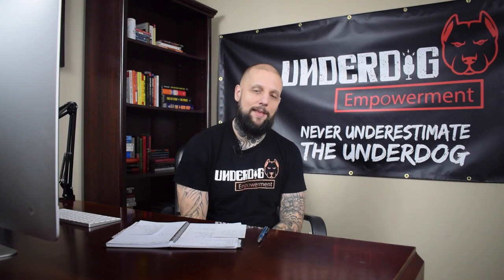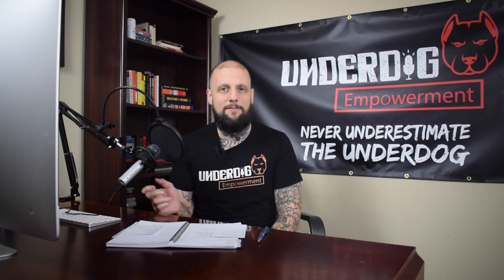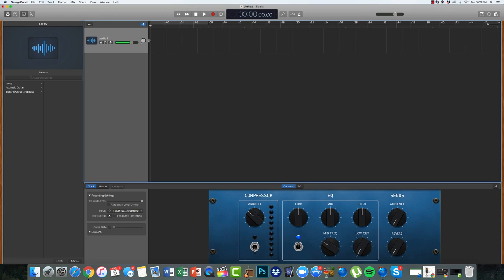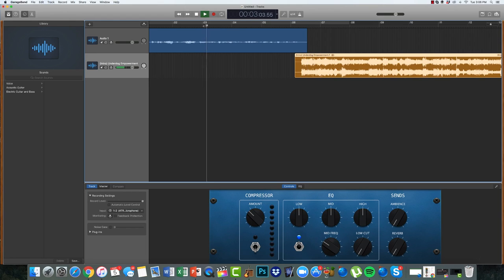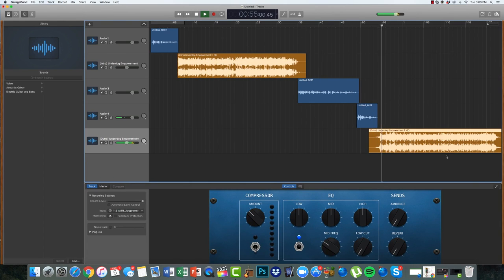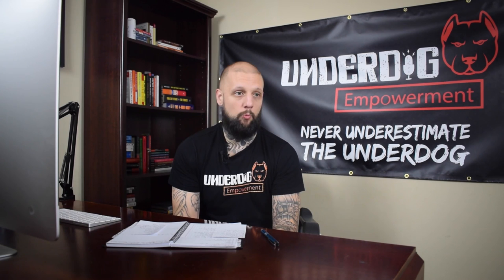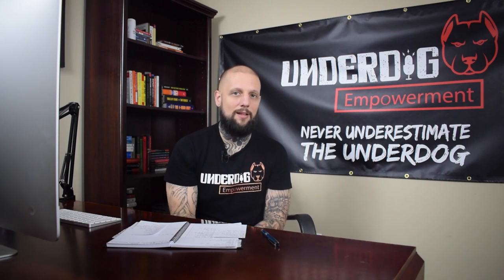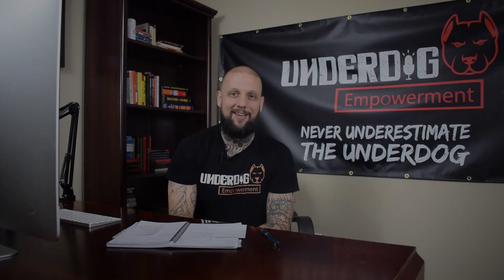How to Start a Podcast from Scratch: Step-by-Step Guide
In this video, I'll show you how to start a podcast from scratch using Libsyn and Zoom. Whether you're an alpha male entrepreneur looking to build a powerful brand or just want to share your thoughts and ideas with the world, this step-by-step guide will help you get your podcast up and running in no time. I'll cover everything you need to know, from choosing a topic and creating a plan, to recording and editing your episodes and promoting your show. By the end of this video, you'll have all the tools and knowledge you need to launch a successful podcast. So if you're ready to start your own podcast, hit play and let's get started! Learn how to start a podcast from scratch in this 2020 tutorial. Here is the best podcast equipment and software setup for beginners and how to set your podcast up for long-term success.

Podcasting done right will change your life and give you instant influence, power, and respect.

Equipment:

✅Microphone (ATR 2100)

✅Pop Filter (Knox Gear)

✅Shock Mount (Knox Gear)

✅Microphone Stand (Neewer)

✅Headphones (Tascam)
Software:

✅Skype